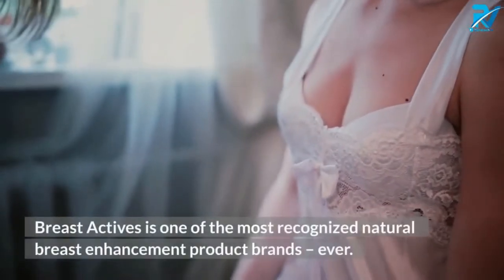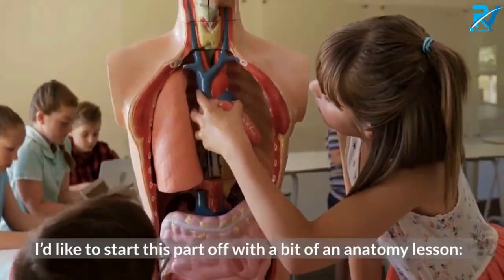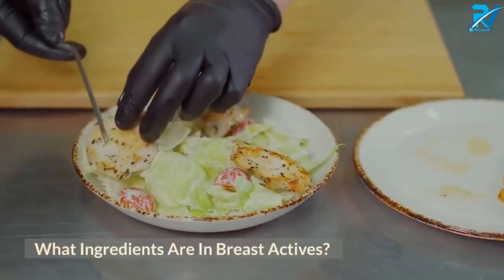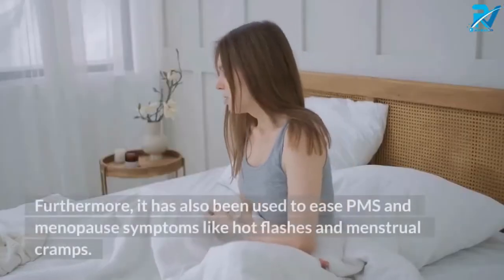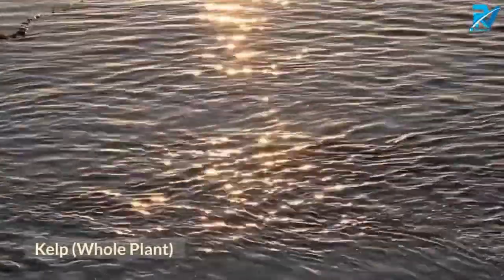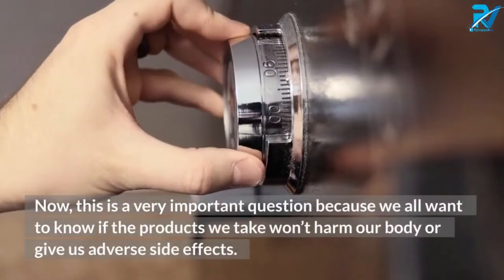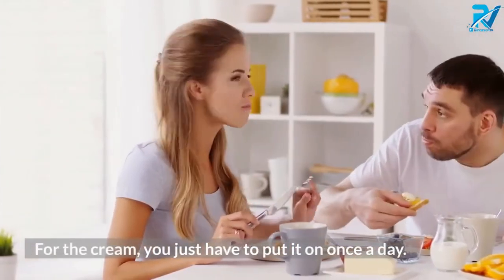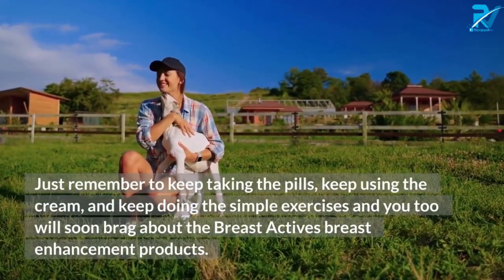BREAST ACTIVES - ⚠️WARNING⚠️ - BREAST ACTIVES DOES IT WORK? - SEE THE WHOLE TRUTH!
Looking for a natural breast enhancer cream? Check out Breast Actives! This cream is made with 100% natural ingredients and is guaranteed to help increase your breast size.

This is a natural breast enhancer cream that can help you get the perkiness and firmness you want in your breasts.

It contains ingredients that are clinically proven to help increase breast size and shape, while also reducing the appearance of cellulite and stretch marks.

Try This One Time!!

Almost 1000 plus Women are benefited from this Breast Actives Cream In World Wide!!

Benefits For Using Breast Actives:

It is believed to be best program for breast enhancement offered than any other official site in the world so the chances of getting desired results are very high.

By using this product, you can get lifted, firmer and enhanced breasts.
It is a completely safe and natural program for breast enhancement.
All the ingredients used in the product are natural and do not offer any type of side effect.

It is a non-surgical program when you opt and buy breast actives.

The supply is provided on a private basis taking care of the privacy of users.

Most of the doctors prescribe this program because of its high benefits.

You can also get the program on a trial basis from Breast Active’s official site.

Healthy discounts on different packages.

Who can be Benefited From the Program of Breast Actives?

Those women who are suffering from the problem of having small breast and want to have larger and firmer breast, can place an order for this program at our official breast actives site.

By using this product they will get all the advantages related to natural and fast enlargement and lifting of the breast.

The main characteristic of the program is that it is quite popular and it is a solution to various problems encountered by a number of ladies like:

Improper shape
Sagging of breasts
Improper size
Lack of firmness

Right Take Action Today!!

This is your Lat option to improve your Breast Size without doing Any Surgery!!

So Take This Advantage to Claim Your Breast Actives Discount Rate!!